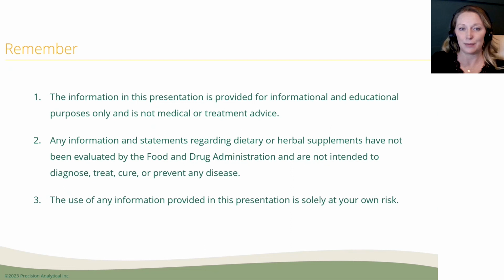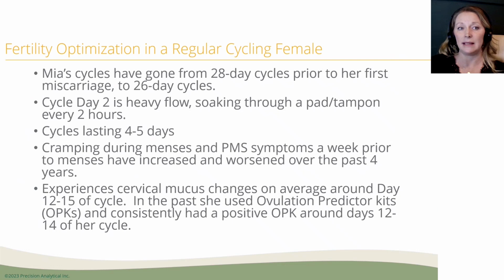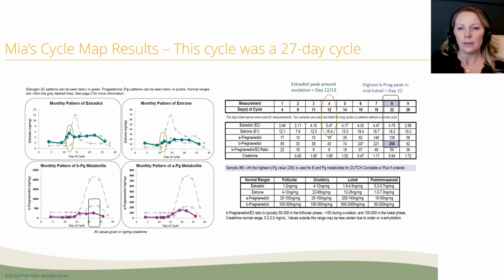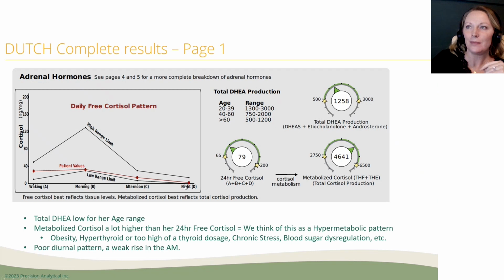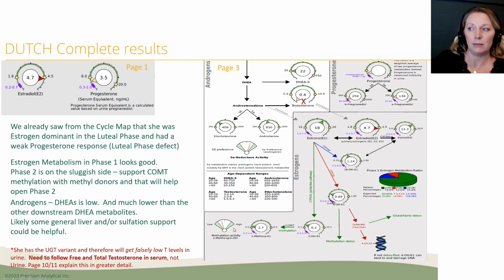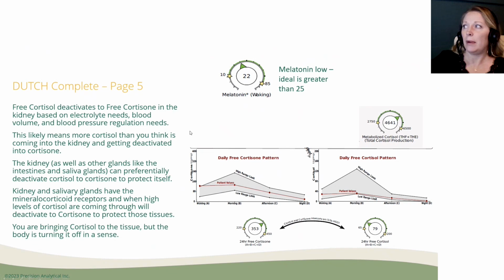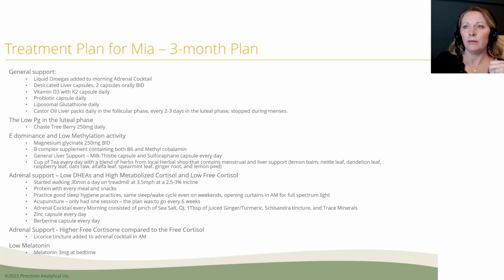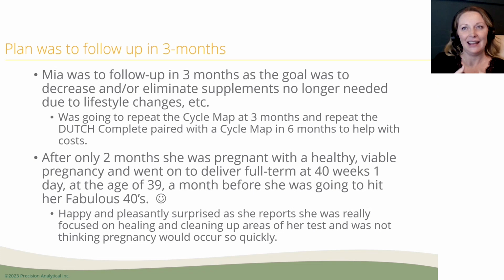DUTCH Case Study: Fertility Optimization in the Regular Cycling Female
This month’s case study presentation is with Lindsey Szczepanski, NP, on fertility optimization in a regularly cycling female.

April’s case study will be a brief overview of how to use DUTCH Cycle Mapping with a DUTCH Complete to identify areas that may help optimize a female’s chance of achieving a successful pregnancy. Lindsey Szczepanski discusses a 39-year-old regularly cycling female trying to optimize her fertility after two unsuccessful pregnancies.